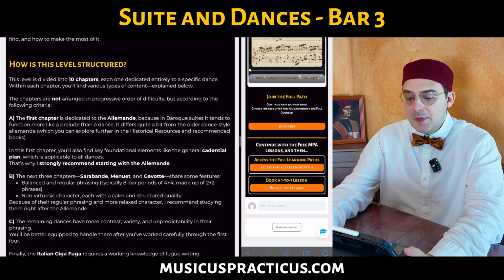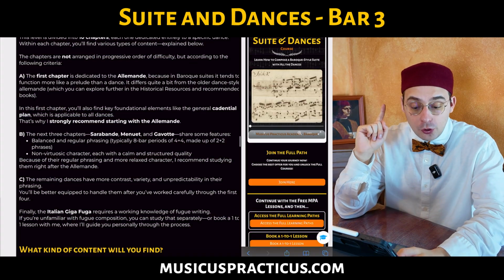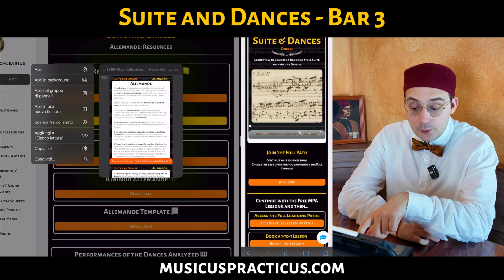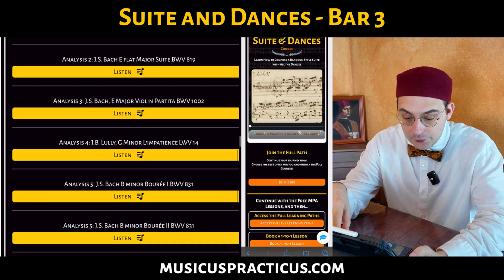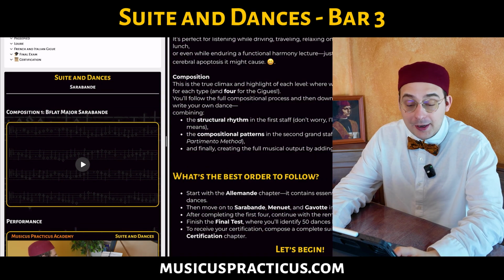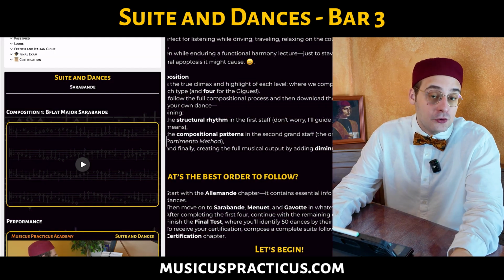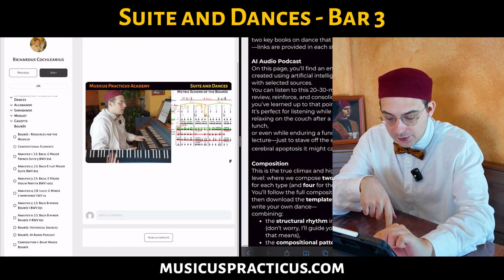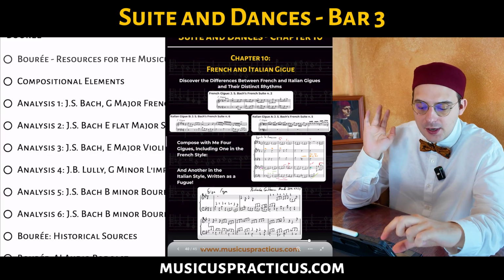Learn to compose a Suite in the Baroque Style! MPA Bar 3 - Suite and Dances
🎼 Learn to Compose a Baroque Suite as if you had lived in the 18th century!
🎹 Discover which dances you’ll learn to compose, explore all the course content, and get a few free lessons!
🎵 And until July 31, 2025, you can get it at a special launch price!

1/3 📝  Learn to Compose Music as if You Had Lived in the Renaissance or Baroque Era with the online programs of the Musicus Practicus Academy:

🎼  Explore all learning paths and sign up for MPA Free:
🔹Get access to free lessons from both the Baroque and Renaissance Paths
🔹 Get the most out of your journey — unlock the full learning paths

2/3 🎓 1-to-1 Lessons: Work with me directly!
Each month I accept a limited and exclusive group of apprentice musicians to teach them how to compose in the Renaissance and Baroque style.
Will you be one of them?